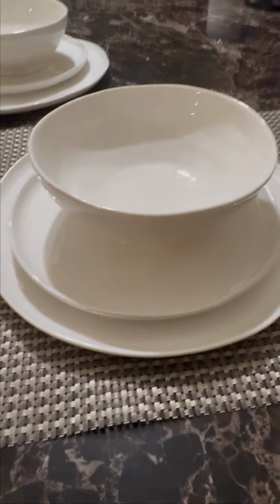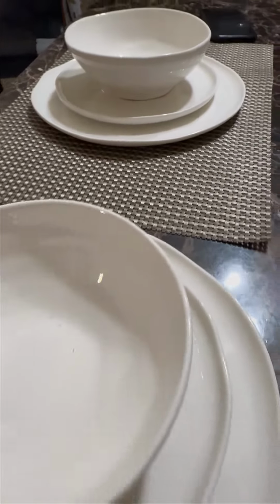⭕🔥⭕ Quick Review LERATIO Ceramic Dinnerware Sets of 4 ✅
*TLERATIO Ceramic Dinnerware Sets of 4,Porcelain Plates and Bowls Sets with Wavy Edge,Microwave & Dishwasher & Oven Safe,Light Weight & Scratch Resistant Dishes Sets-Service for 4 (12pcs)-White*